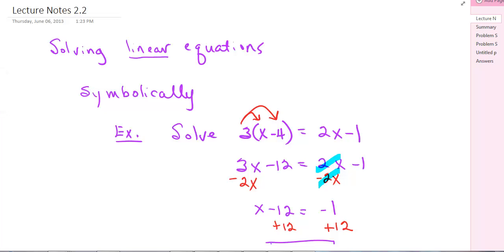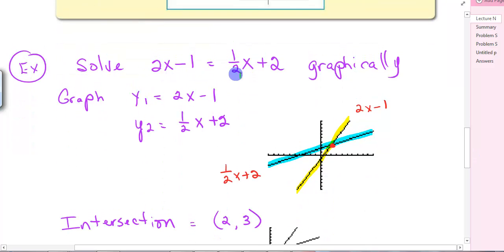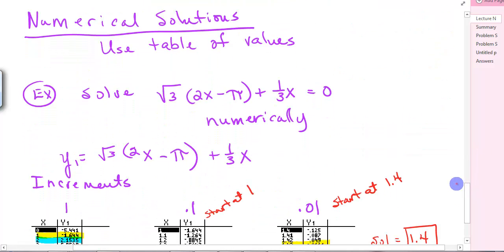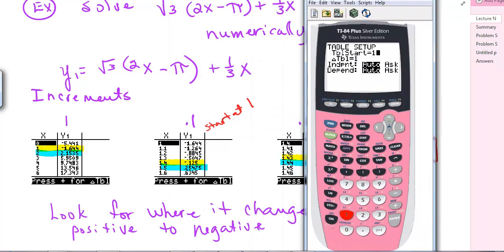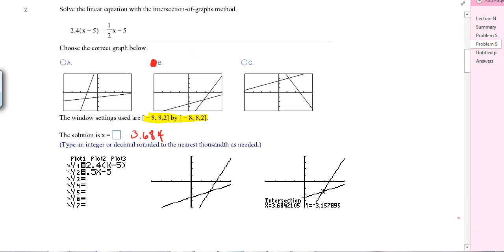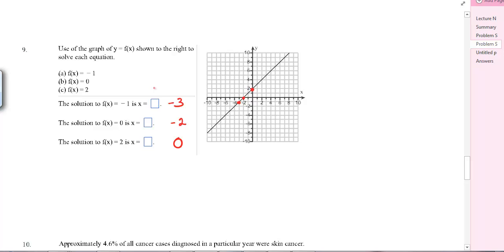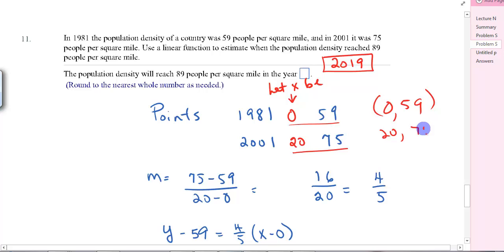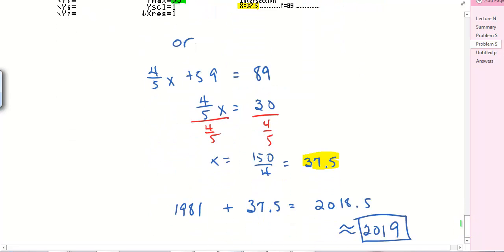Section 2.2 Linear Equations